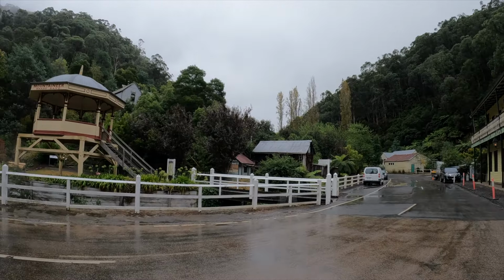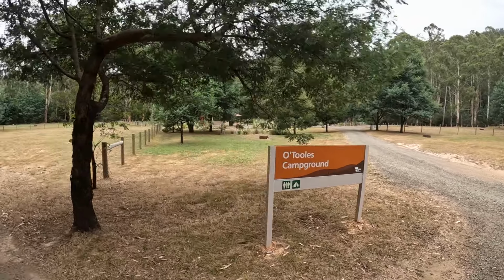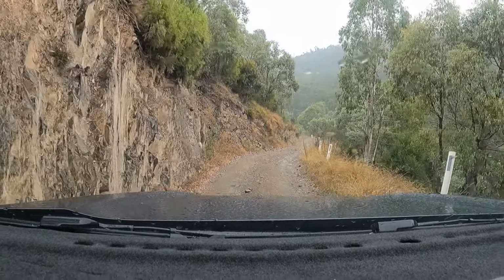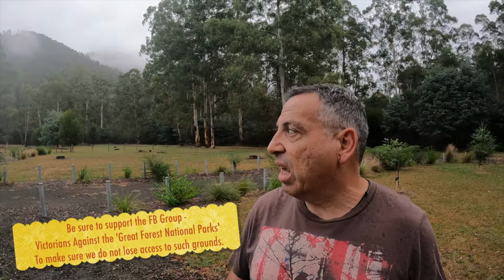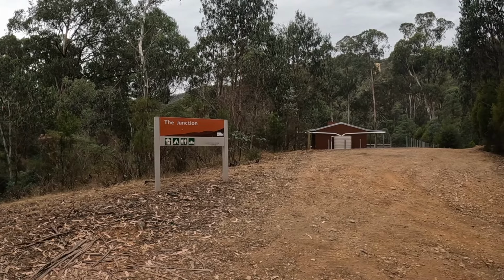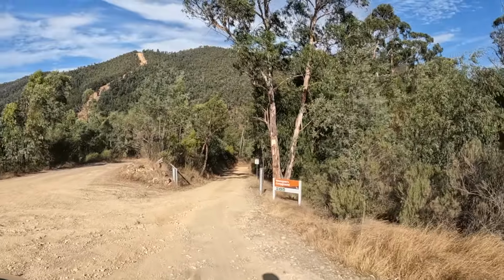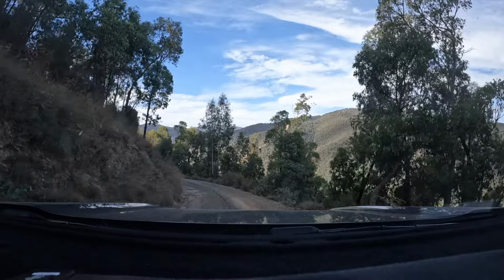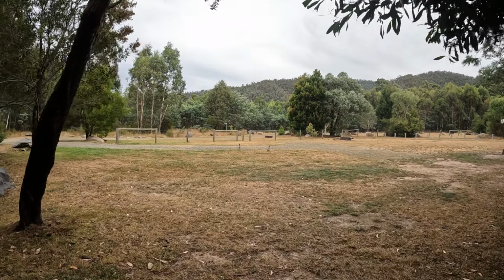Hidden Walhalla: 3 Free Camps You Must See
The best campgrounds for free camping in Thomson SF near Walhalla and the Thomson Dam in Victoria. Campsite reviews include O'Toole's Camground, The Junction Campground and Meringtons Campground.

00:00 Introduction
00:32 O'Tooles Campground
02:03 The Junction Campground
02:26 Meringtons Campground
03:05 Things To Know
03:28 Outro

Great locations for all things adventure including 4x4, hunting, fishing, hiking, sightseeing and more.

Hey Peeps. My name is Nas Foscarini. Welcome to NasTime Adventures. NasTime is MeTime. MeTime is YourTime for Adventure. We help you prepare for your next adventure. We hope to inspire you, motivate you and educate you for a safe adventure.

Need extra help or support? Here we offer personalised support for your next adventure.

Looking for gear to buy? Here is my gear List - Buy or Be Inspired! - A comprehensive list of items either used or reviewed by me, throughout my videos: